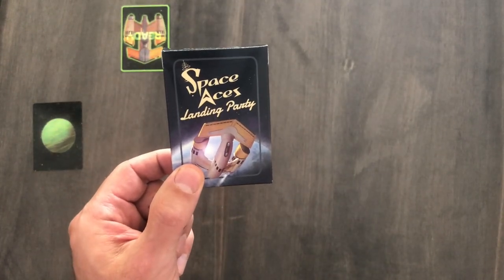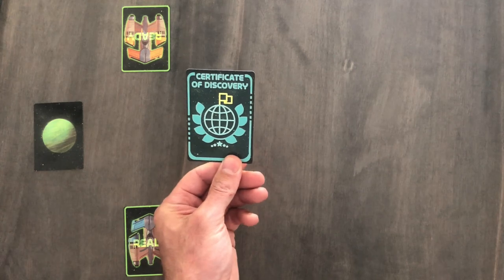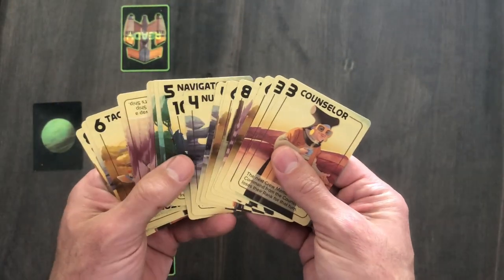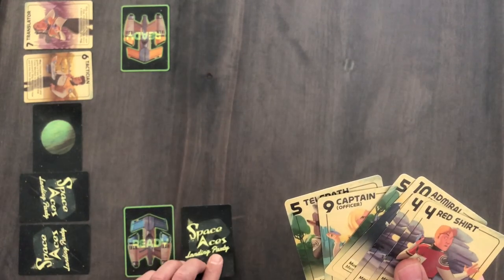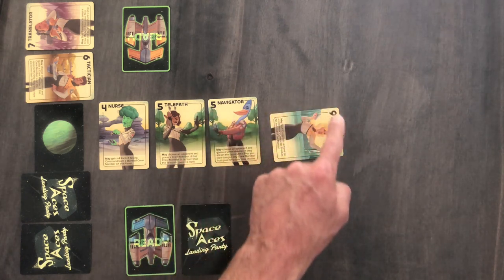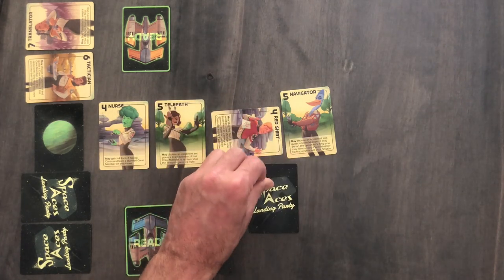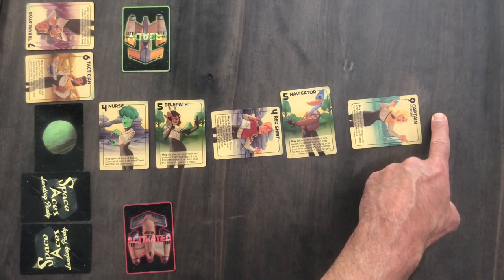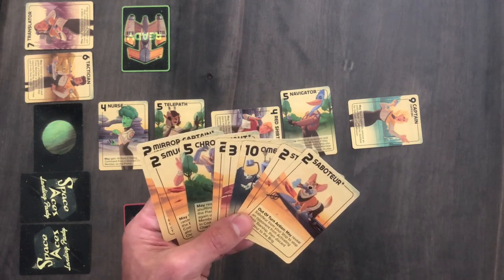How To Play The Space Aces: Landing Party Card Game In Under 5 Minutes!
Hey friends! I'm alive and I made a card game! Support Space Aces: Landing Party on Kickstarter!

Space Aces: Landing Party is a small card game of big strategy for 2-3 players. Or you can shuffle two decks together to play with up to 4 players!

Coming soon to a galaxy near you!